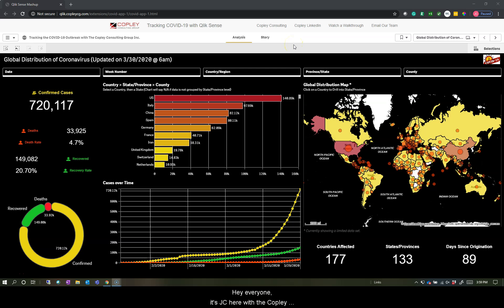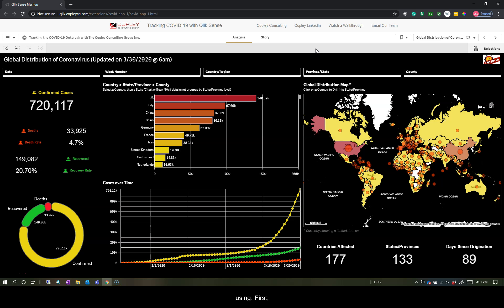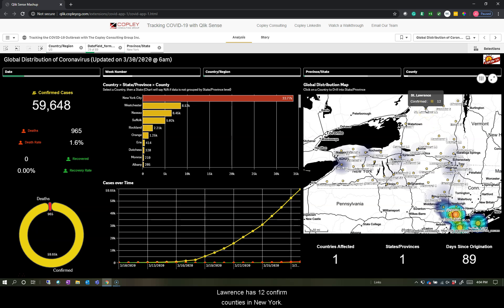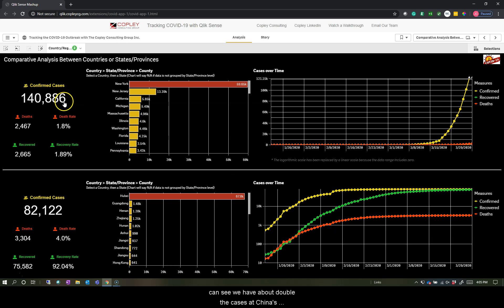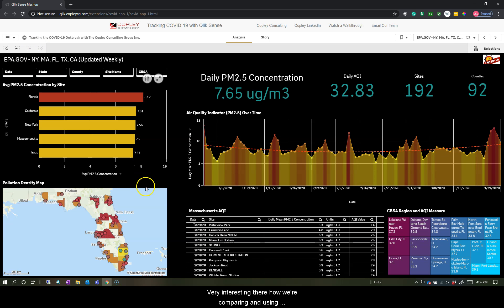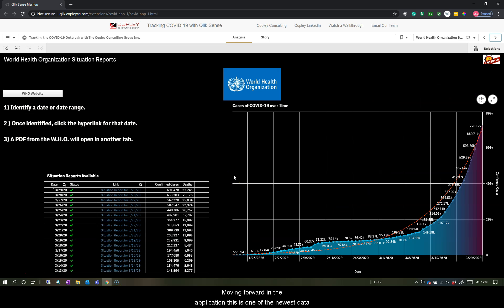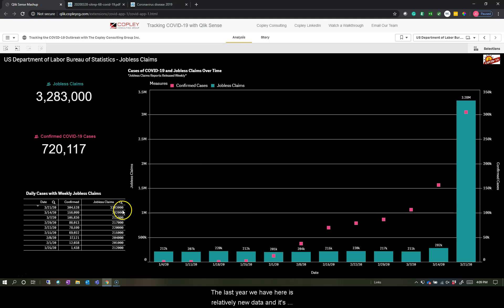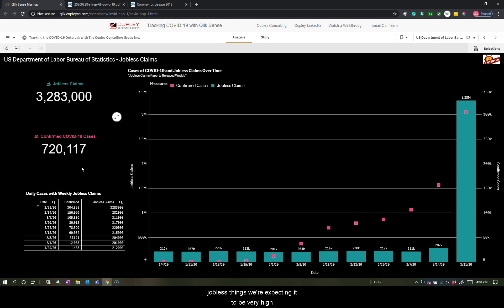The Copley Consulting Group Tracking COVID-19 with Qlik Analytics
The Copley Consulting Group’s COVID-19 interactive Qlik application is now live.